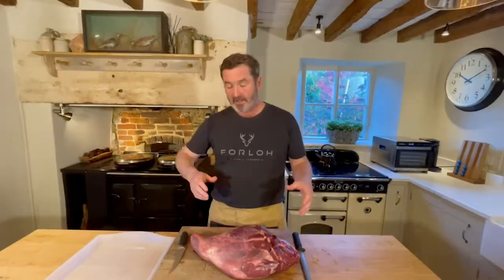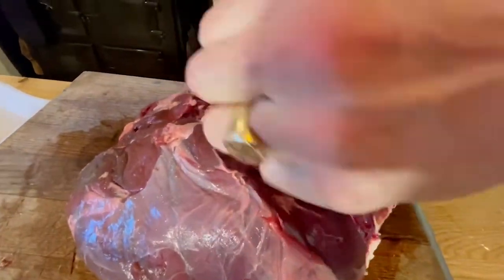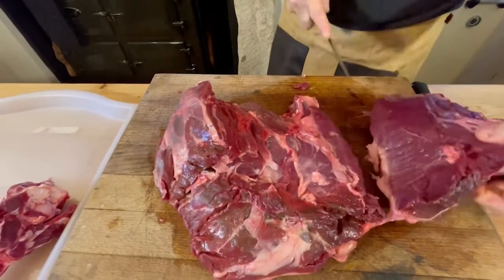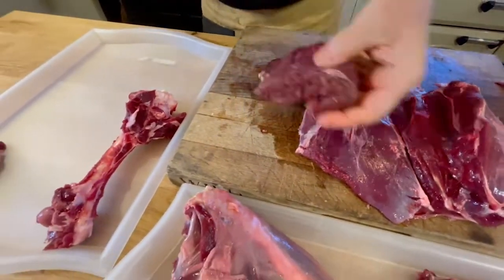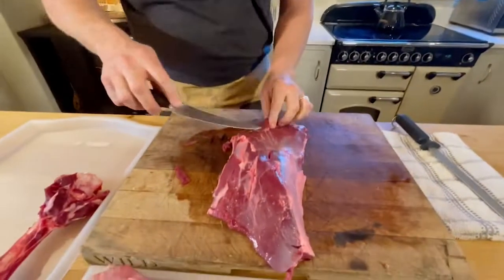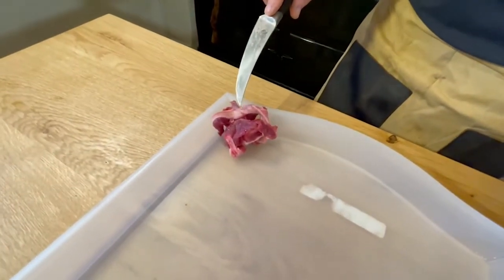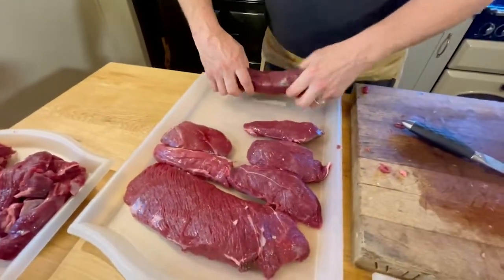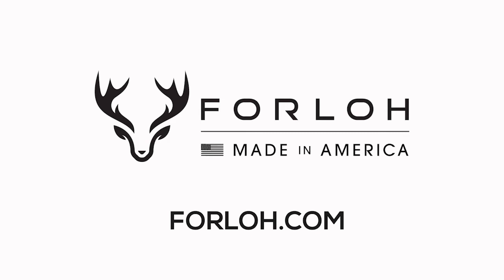FORLOH | Haunch Butchery with Mike Robinson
​@ChefMikeRobinson  is one of the UK’s most respected chefs. A champion of sustainable wild food and game for over 20 years, Mike has helped create and run some of the UK’s most iconic restaurants.

The Harwood Arms in Fulham, London, which Mike Co-Owns, has held a Michelin Star for 10 years – the only pub in London ever to hold that accolade.

Wild food is Mike’s passion – He runs and owns Deerbox.co.uk, which manages wild deer over 60,000 acres of private land and supplies his restaurants and homes with amazing venison year round. Mike was awarded Champion of Champions in the 2020 Eat game Awards for his unparalleled contribution to sustainable wild food in the UK.

Mike stars in many outdoor TV shows, most currently Farming the Wild on the Outdoor Channel.

Here Mike gives you the tips you need to break down your deer haunch so you can best enjoy your harvest.